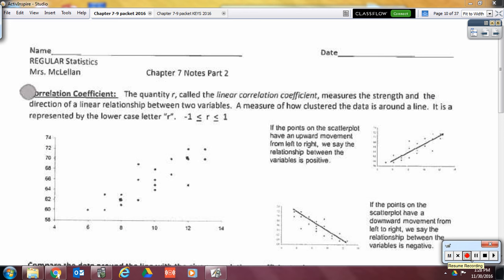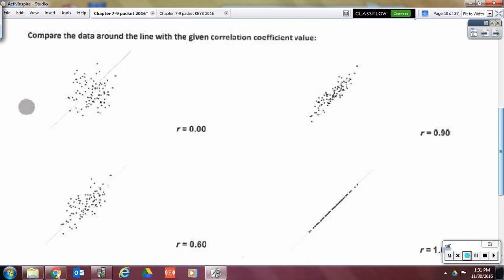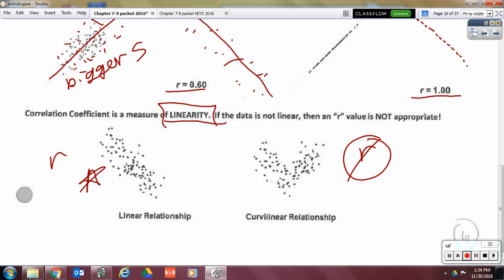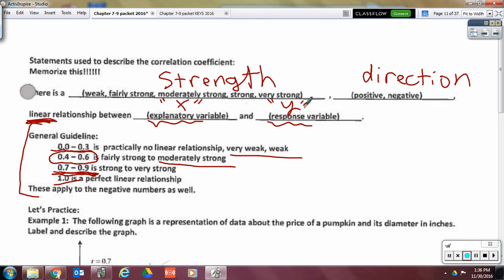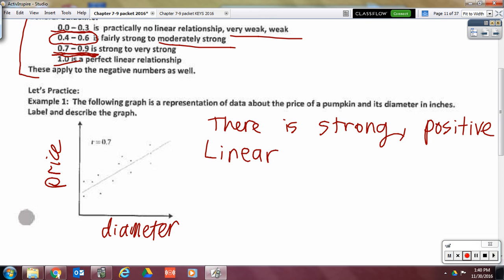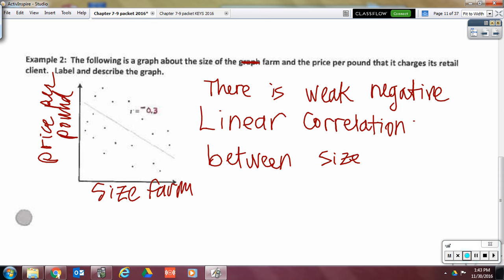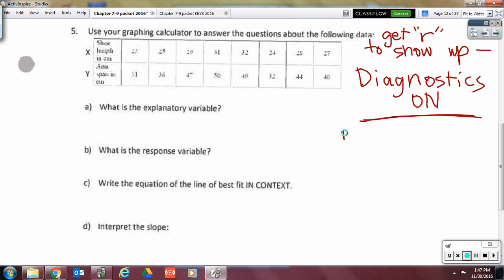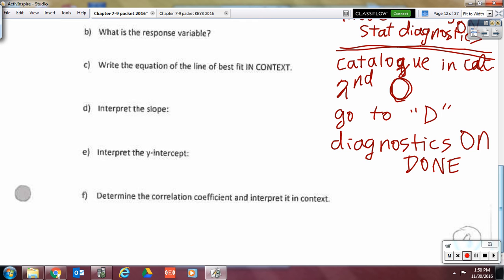Chapter 7 Notes Part 2 REGULAR statistics